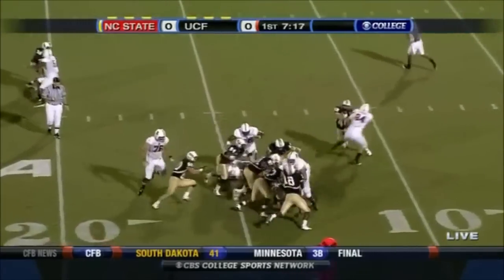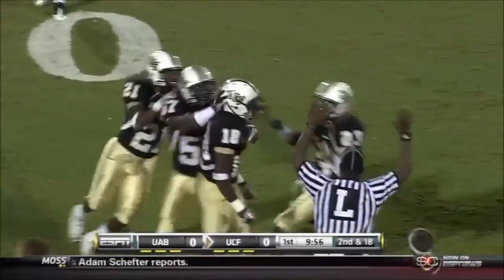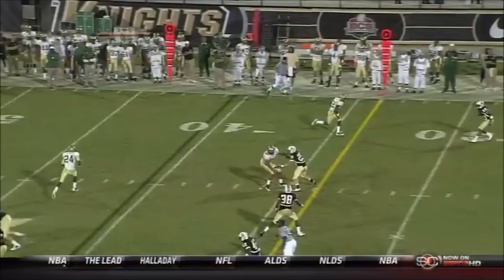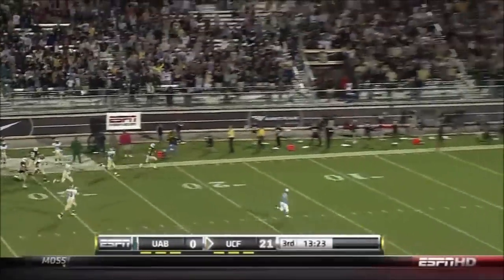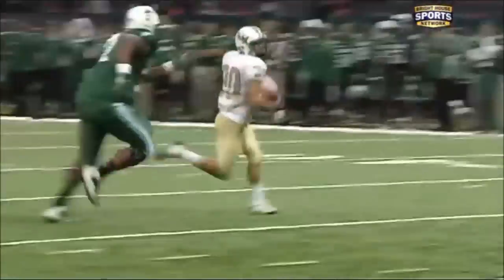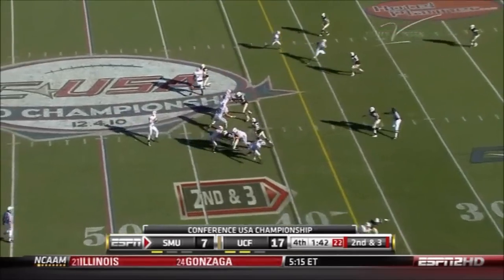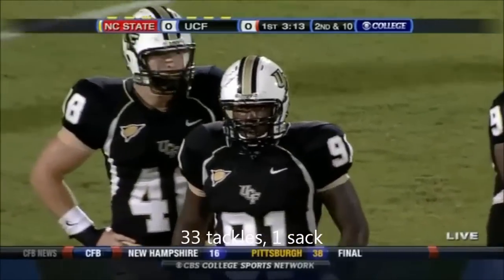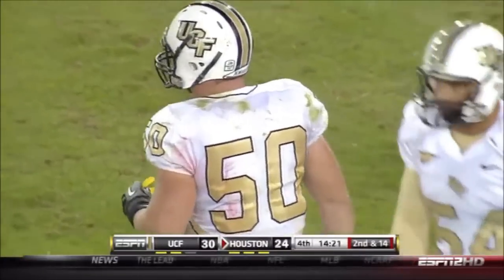The Guantlet UCF Defense 2011 BBB